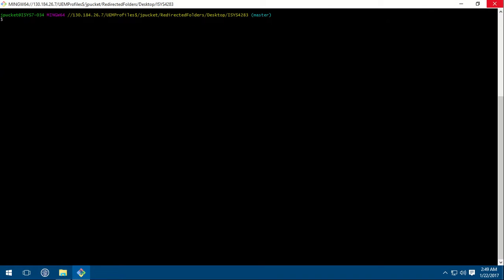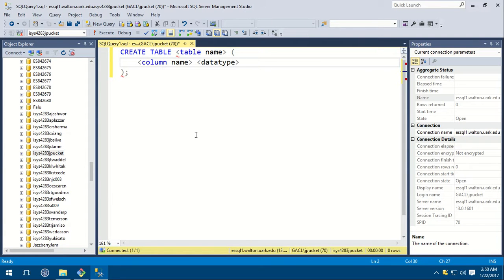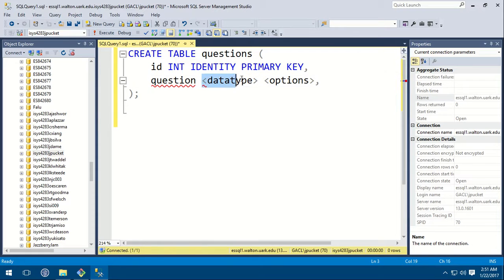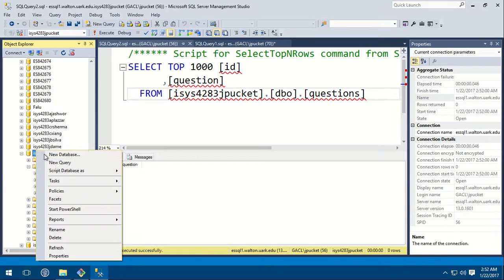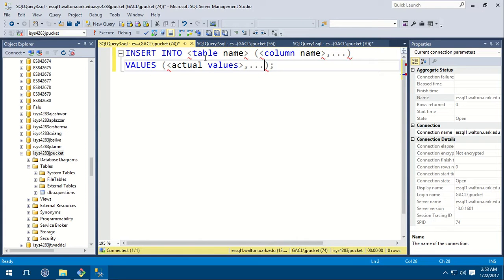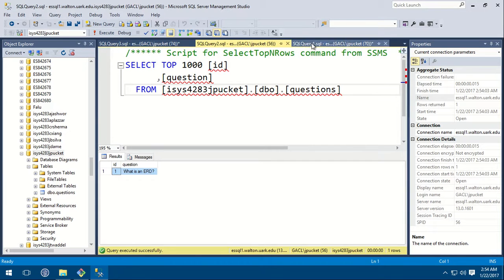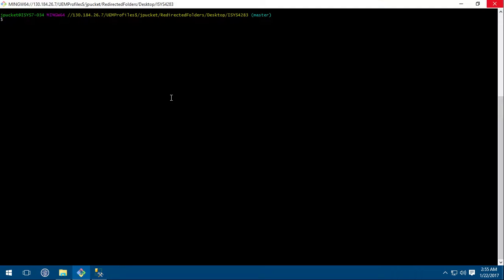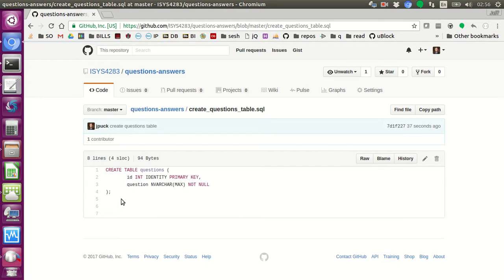create questions table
how to create a table in sql server